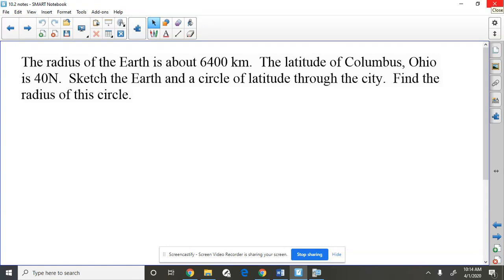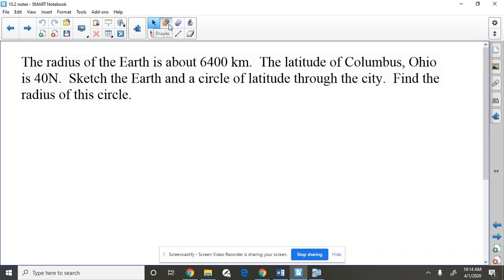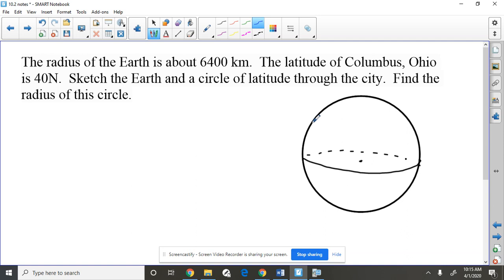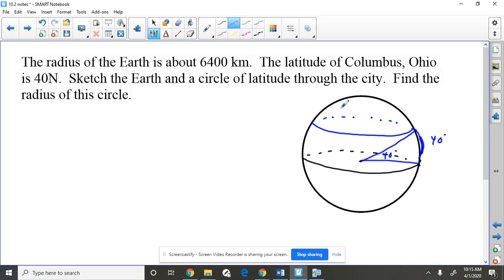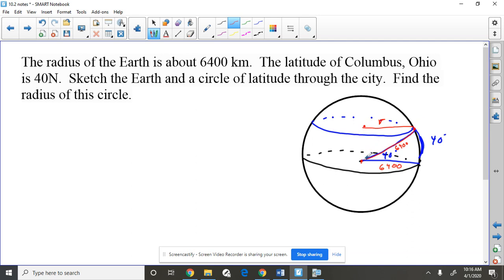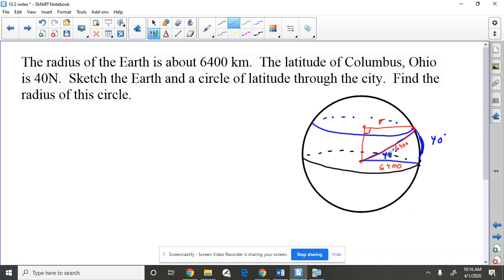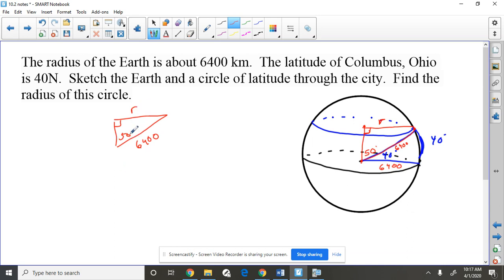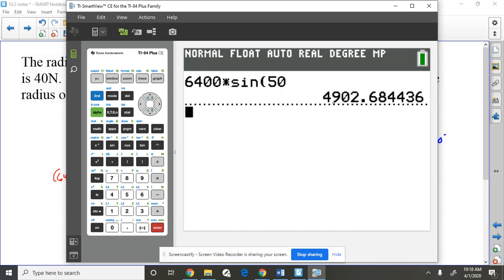Hon Geom 4/2/2020